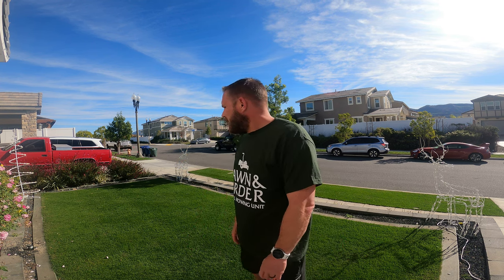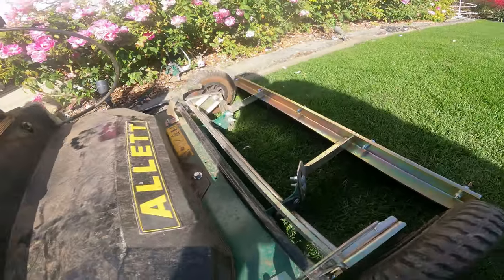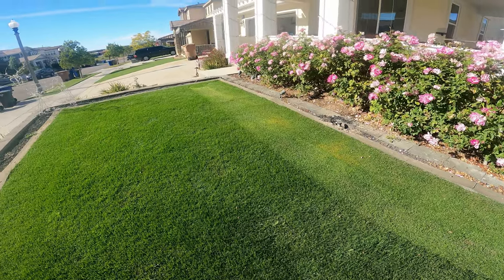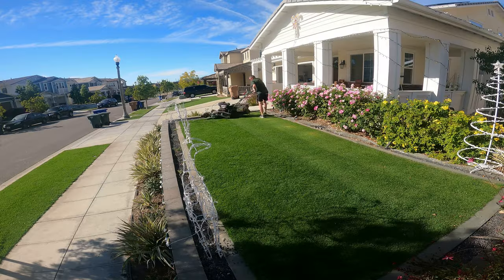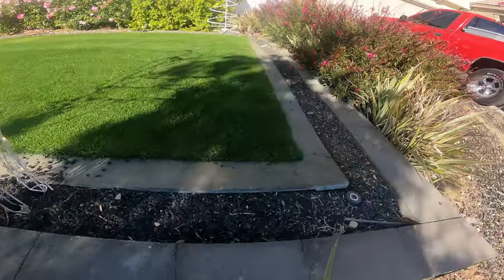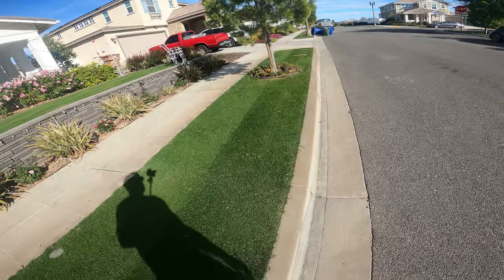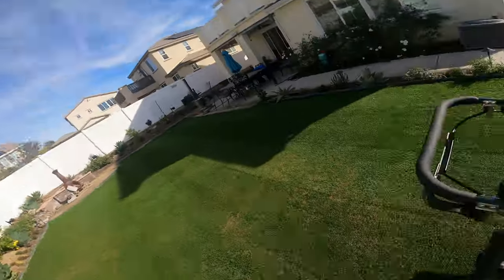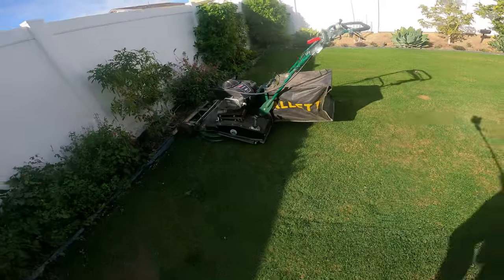Allett RM34 (Uplift) Stadium Mower on my YARD?!?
Using my Allett RM 34 Stadium Mower on my small residential yard. Can you do it? My thoughts? How does it turn out?